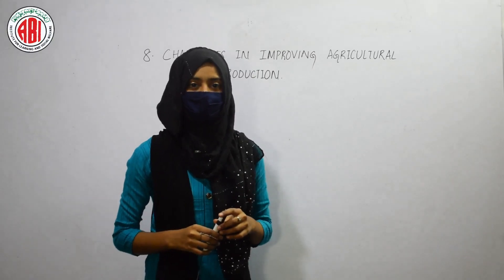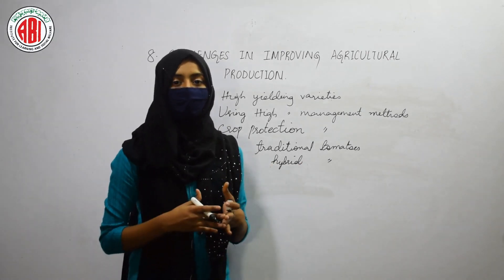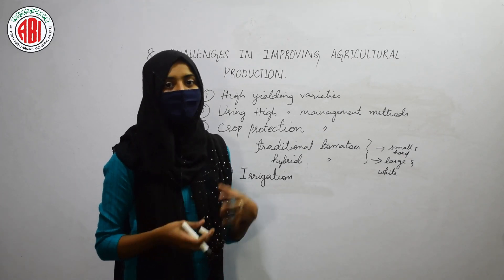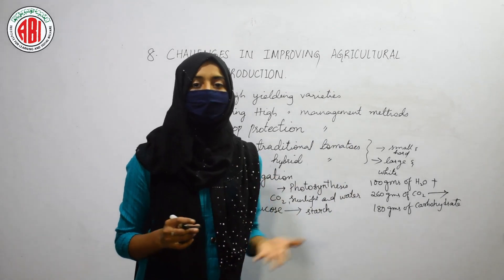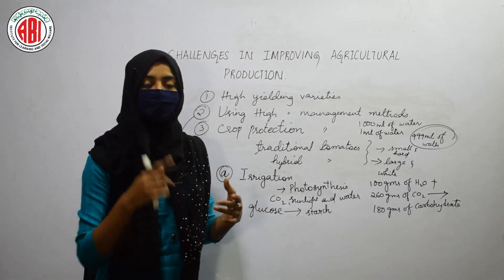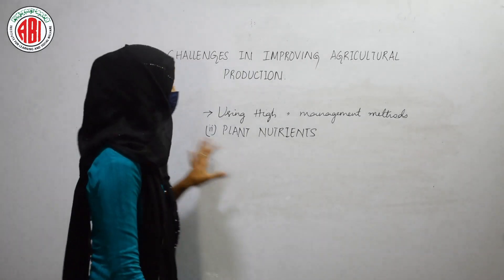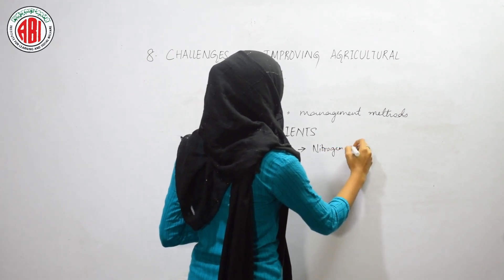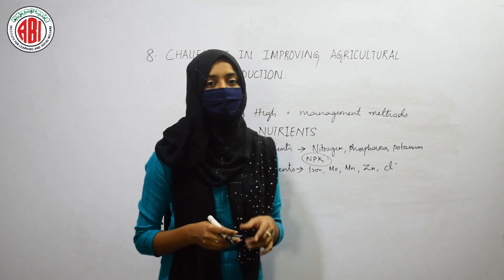9th Class_Biology_Chapter 08_"Challenges in Improving Agriculture" _Part 02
9th Class_Biology_Chapter 08_"Challenges in Improving Agriculture" _Part 02